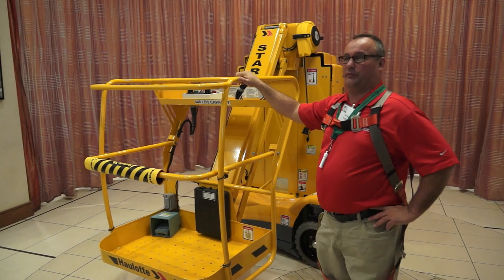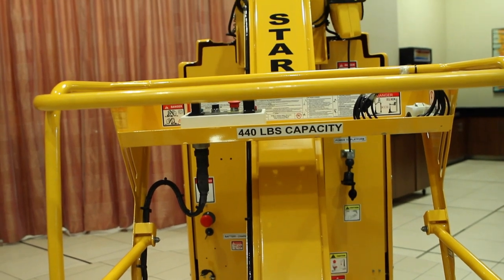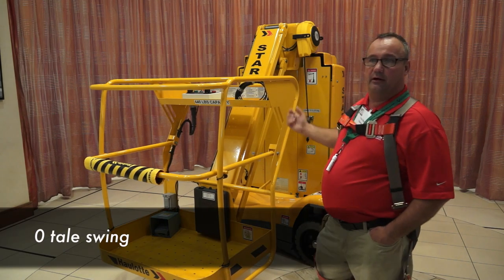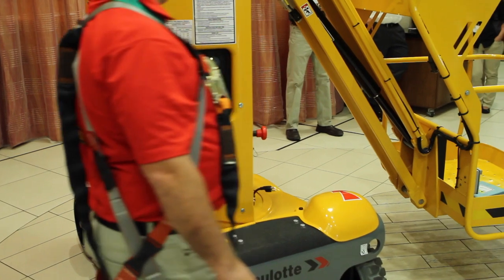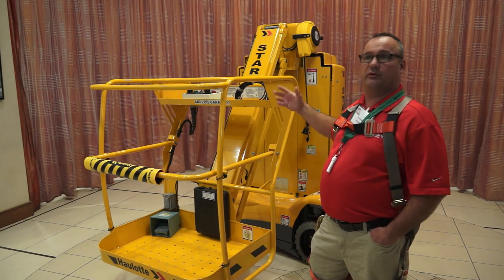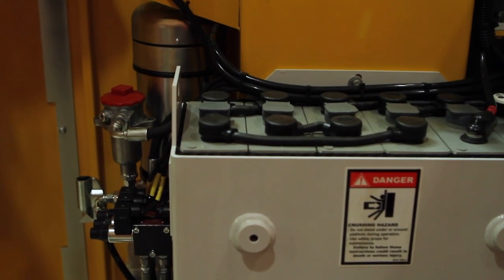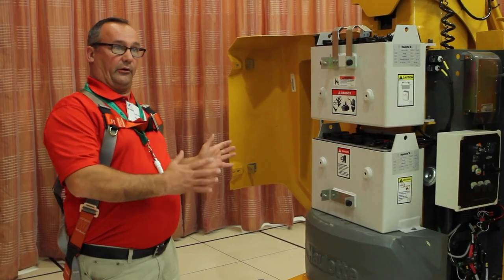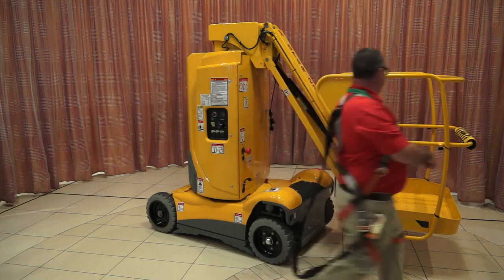Product Review: Haulotte Star 22J Mast Boom Lift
Mast boom lifts are on the rise. Although they are still largely niche products in North America, their ability to provide productive up-and-over reach in tight spaces is quickly lifting their popularity among a widening range of applications and users. In this review from the Lift and Access Showcase, Tom Bell of Haulotte discusses the features and benefits of the Haulotte Star 22J mast boom lift.